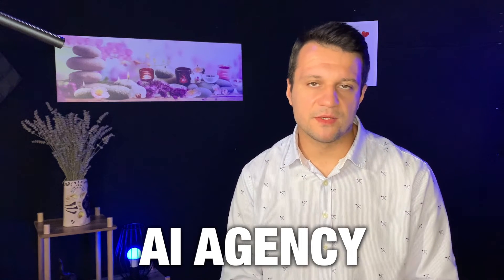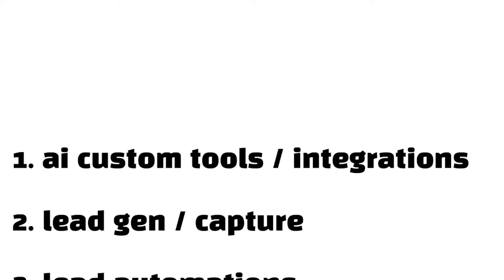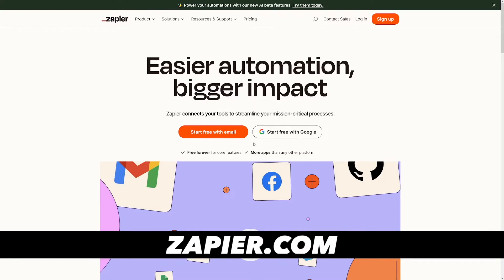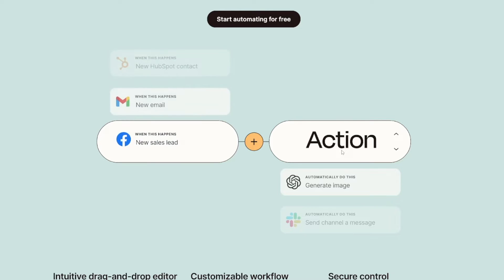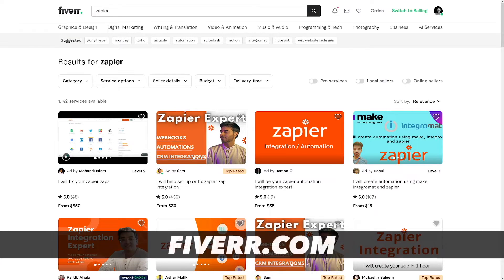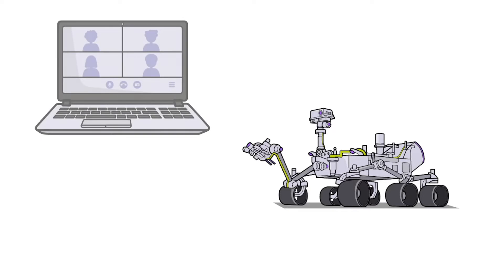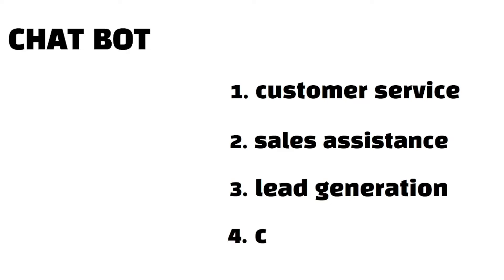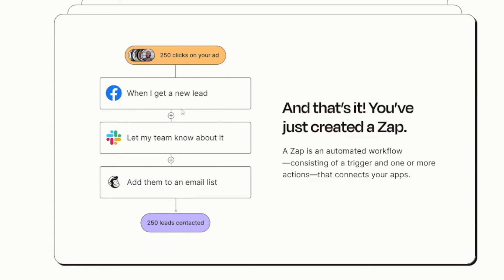5 Best AI Automation Agency Services to Sell as a Beginner (2025)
5 Best AI Automation Agency Services to Sell as a Beginner (2025)